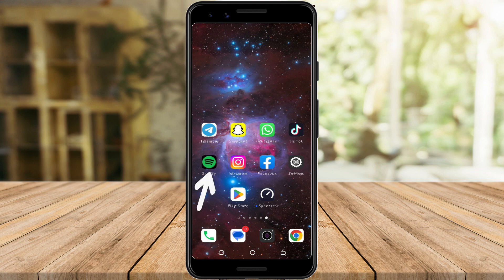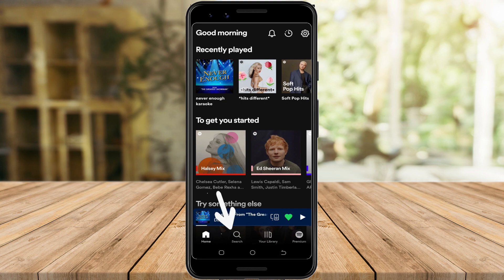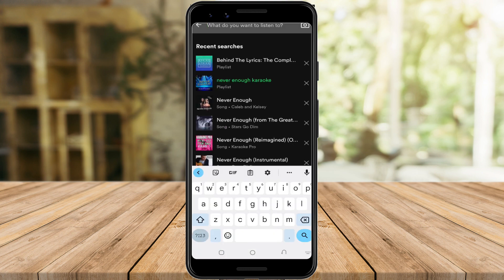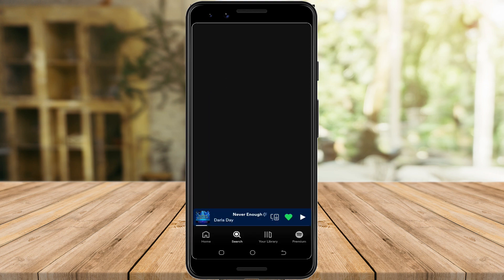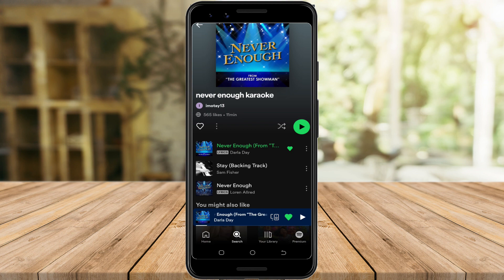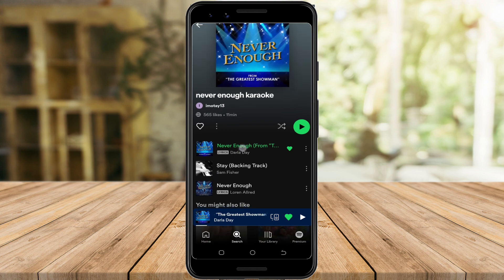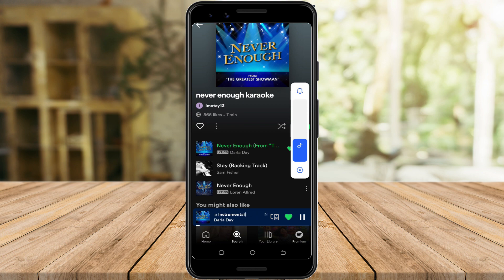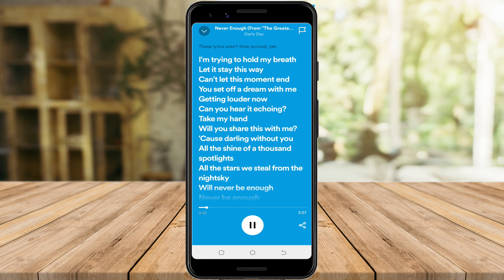NEW How to Use The Karaoke Mode On Spotify [2023]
NEW How to Use The Karaoke Mode On Spotify

In this video I'll show you NEW How to Use The Karaoke Mode On Spotify. The method is very simple and clearly described in the video. Follow all of the steps & find out how to karaoke on Spotify.